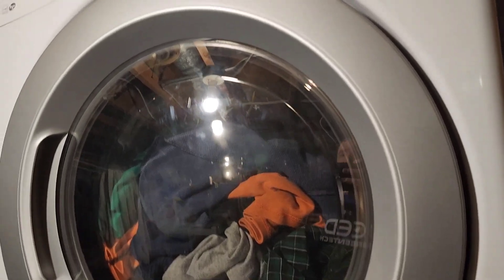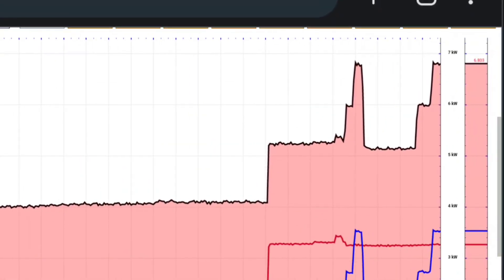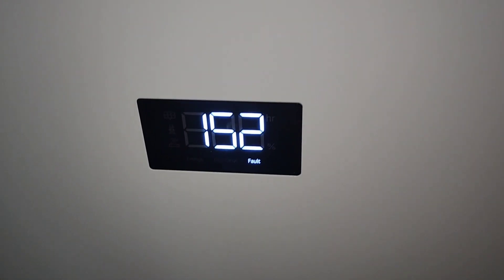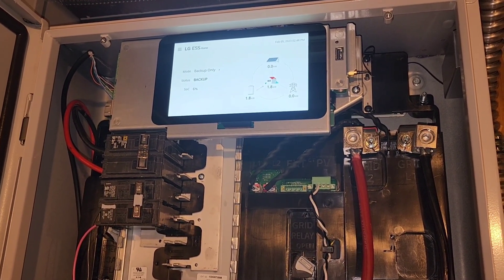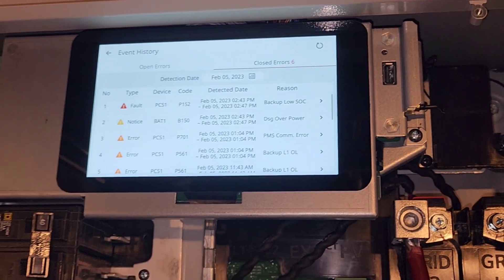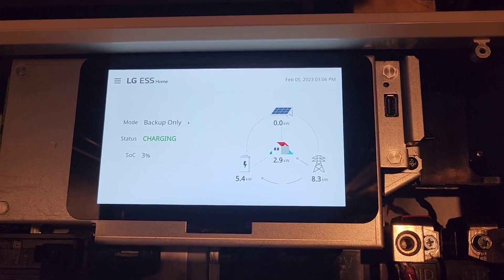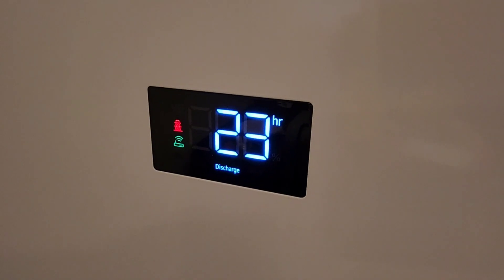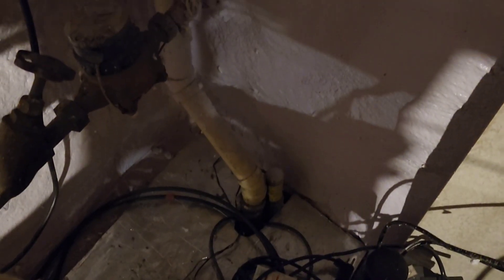Load Testing the LG Home 8 ESS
This is the new LG Home 8 ESS from LG Electronics.
Let's test its capabilities!

This work was done for Green Mountain Solar. Contact a solar advisor today so this solar team can work for you